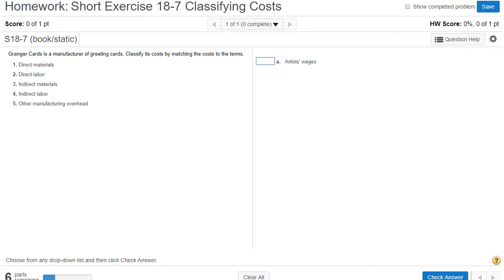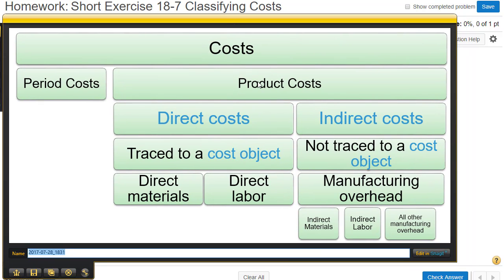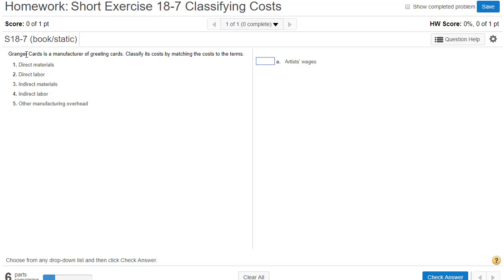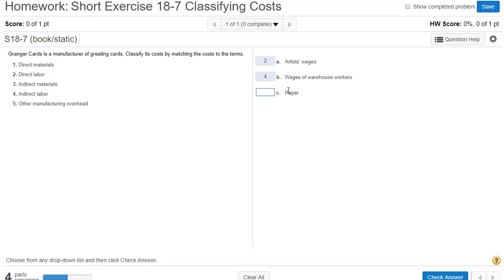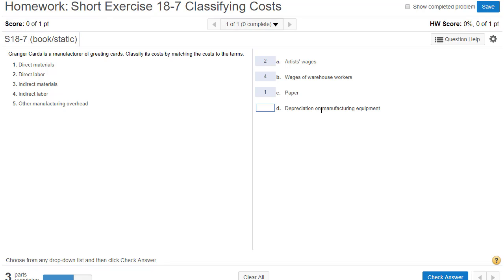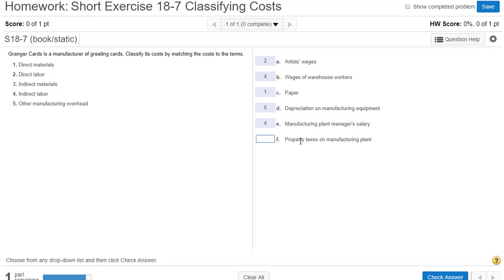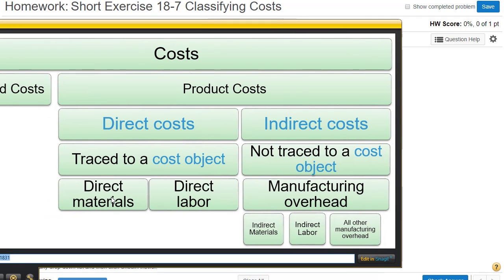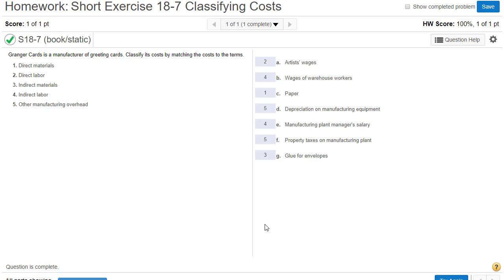S18-7 Classifying Costs